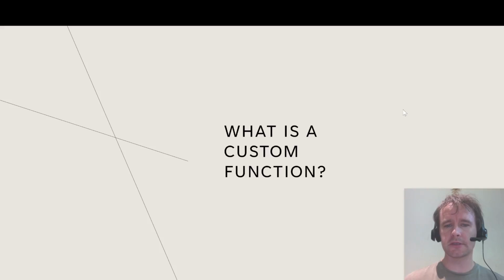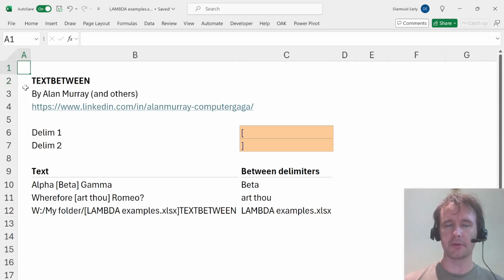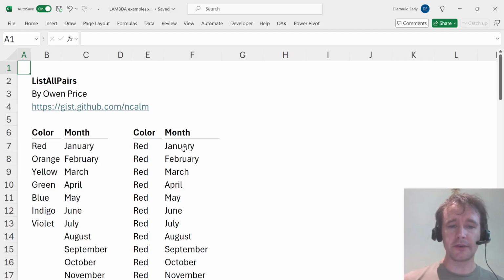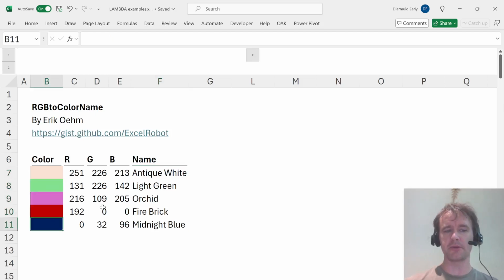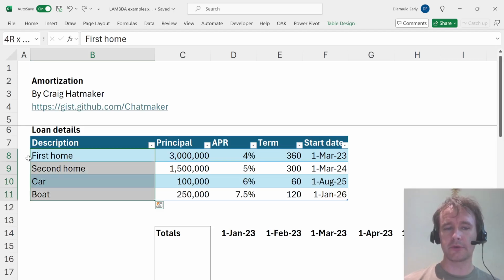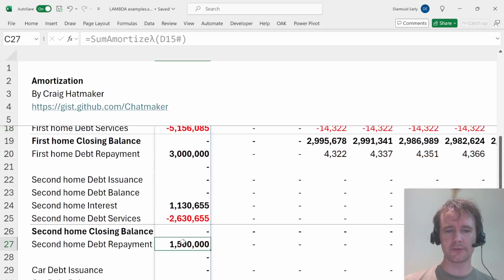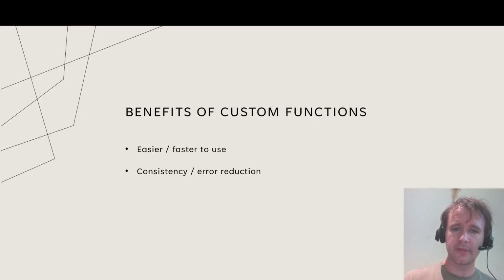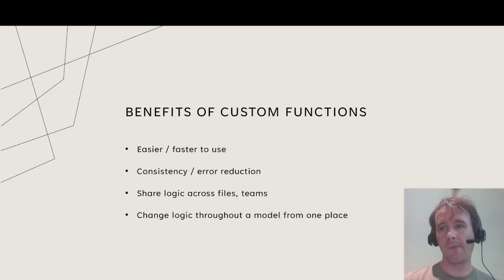Write your own Excel functions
This is the start of a series of videos to show you how to write you own functions in Excel. For today, I'll just show you some of the cool things you can do with custom functions and explain why I think you should use them.

Thanks to the following people whose (publicly shared) LAMBDAs I used in the example discussion:
Alan Murray (@Computergaga)
Owen Price (@flexyourdata)
Erik Oehm (@excelrobot)
Craig Hatmaker (@CraigHatmakerBXL)

Here's a link to the sample file - this is also where I'll save any other shared materials from the rest of this series: